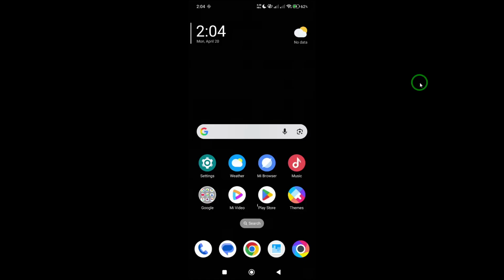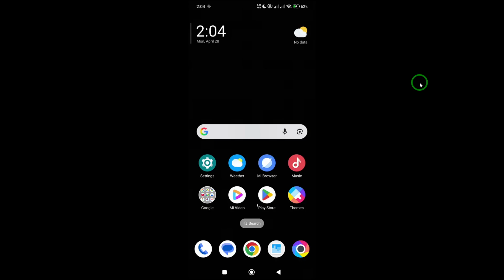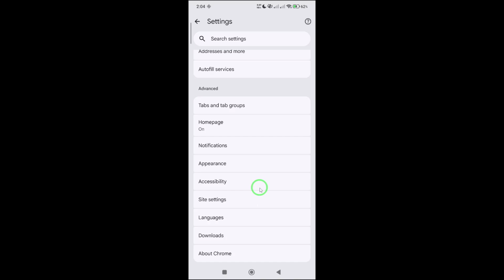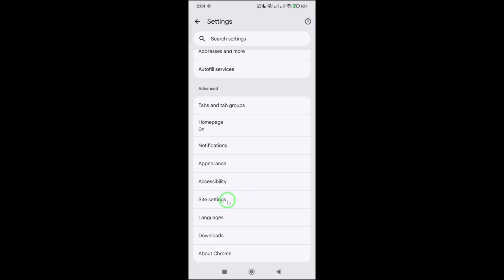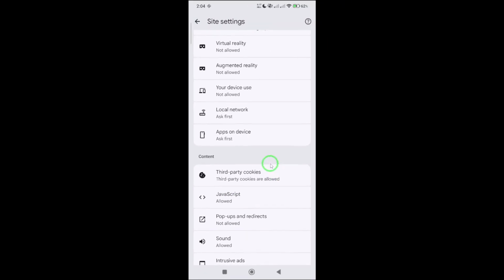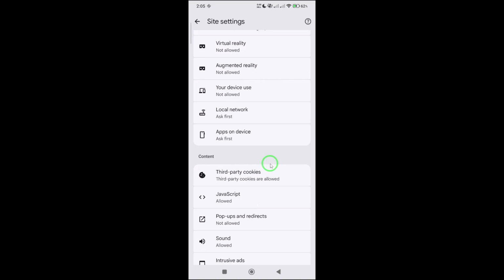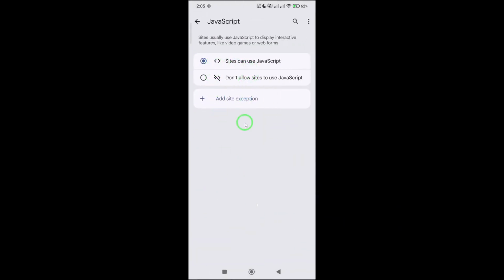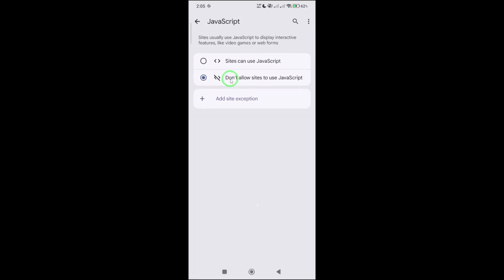How to Block Sites to Run JavaScript on Chrome (Updated)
Learn how to block sites from running JavaScript on Google Chrome easily with this updated 2026 guide. This quick tutorial will help you keep your browsing secure and improve performance by controlling site permissions.

Follow these simple steps:

1. Open Chrome

2. Tap the 3 dots (menu) then Select “Settings”

3. Tap “Site Settings”

4. Tap on “JavaScript”

5. Toggle off JavaScript

This method works on both desktop and mobile versions of Chrome, allowing you to block scripts from any site you choose.-

Chapters:
00:00 Intro
00:12 Soultion
01:05 Outro